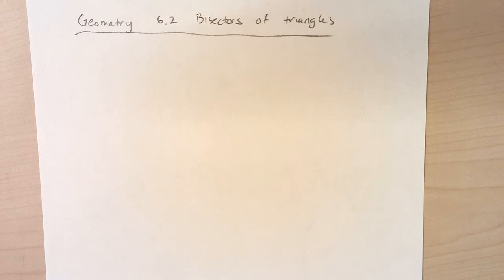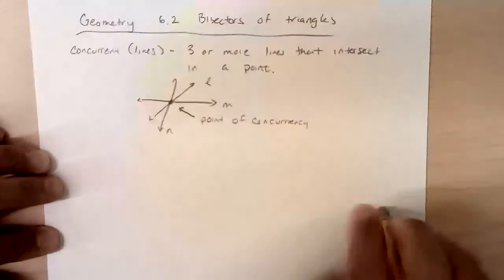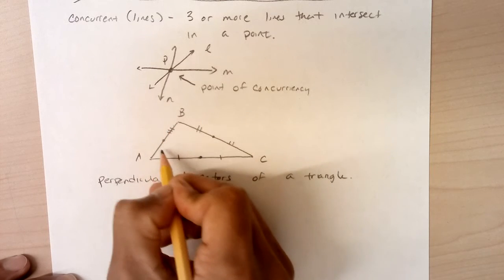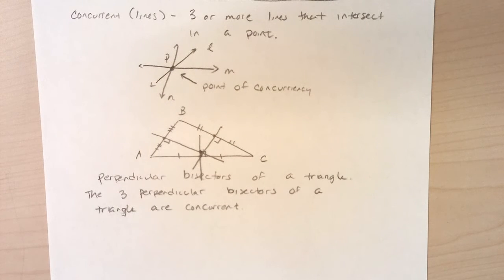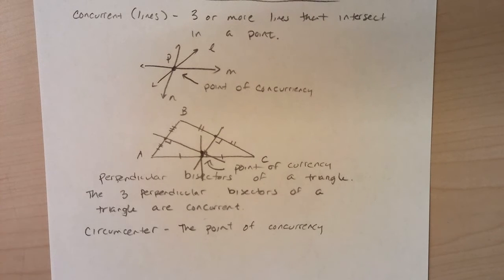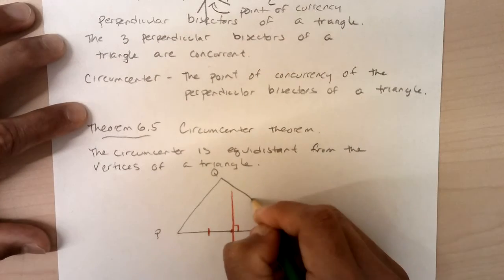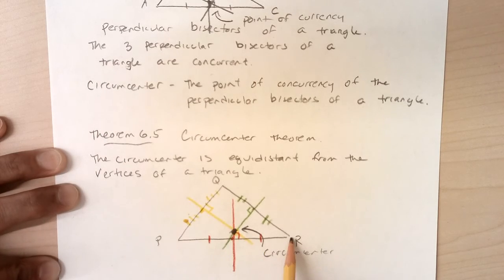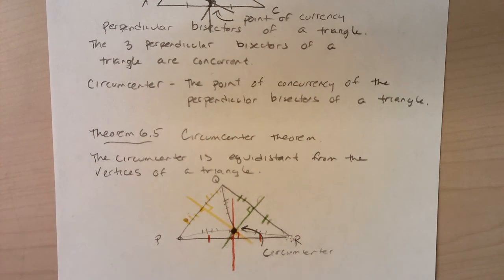Geometry 6.2 Part 1: Bisectors of triangles.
Geometry 6.2 Part 1: Bisectors of triangles. Concurrent lines, circumcenter.